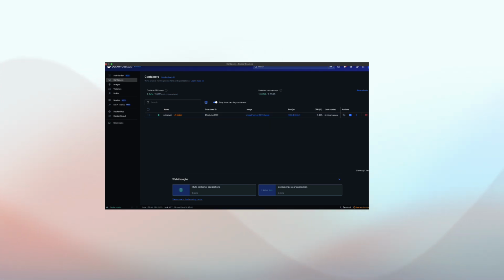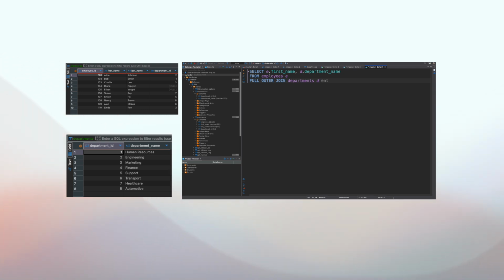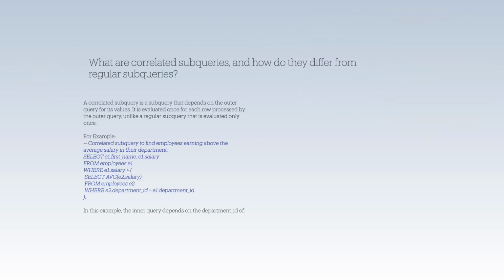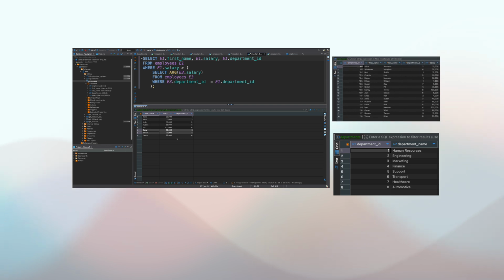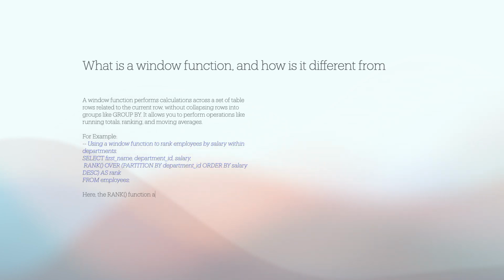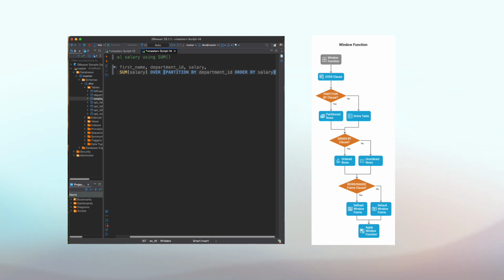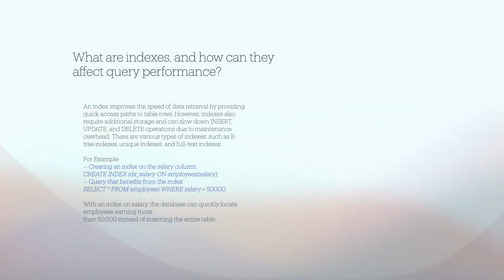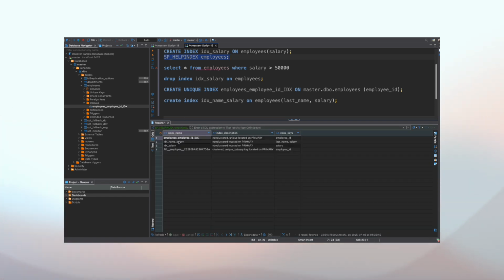Crack SQL Interviews | Chapter 4 : Joins, Window Functions, Indexes Deep Dive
**SQL Interview Prep Series - Chapter 4**
**Topics Covered: Joins, Window Functions, Indexes**

Welcome back to the channel! 🚀 In this chapter of our **SQL Interview Preparation Series**, we're diving into **Joins**, **Window Functions**, and **Indexes** — three crucial topics for anyone preparing for roles like **Data Analyst**, **Backend Developer**, or **Data Engineer**.

**Tools Required:**
We use **DBeaver** with a SQL Server Docker container.
Having trouble setting things up? Drop your questions in the comments!

By the end of this video, you'll be able to:

* Understand and write INNER and OUTER joins
* Differentiate correlated vs non-correlated subqueries
* Use window functions effectively in queries
* Create and manage indexes for performance
* Handle NULLs correctly in joins